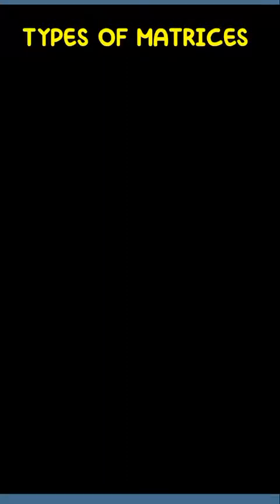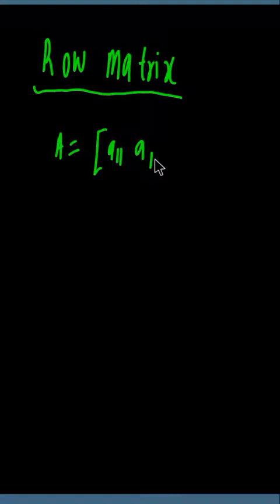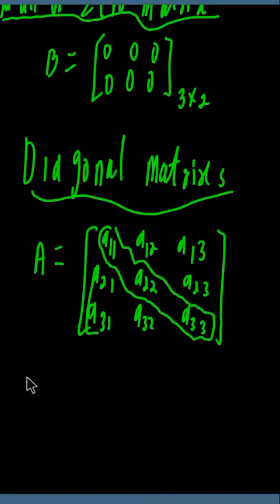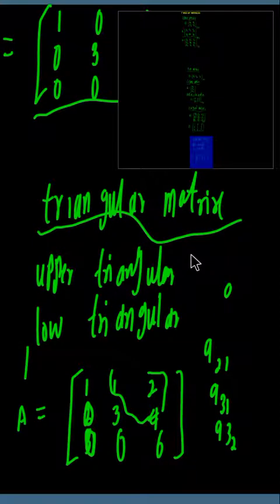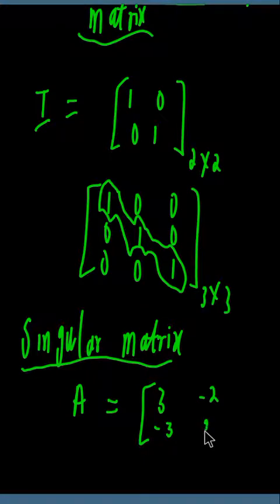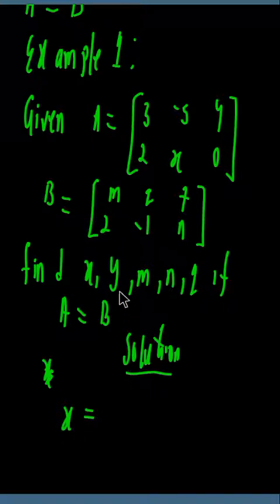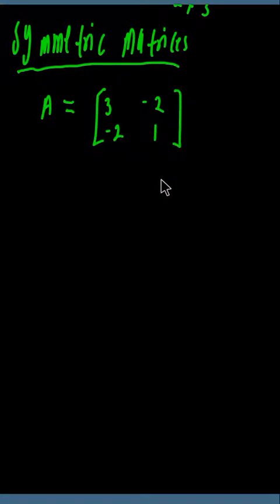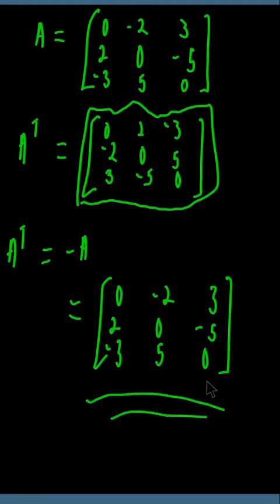types of matrices.